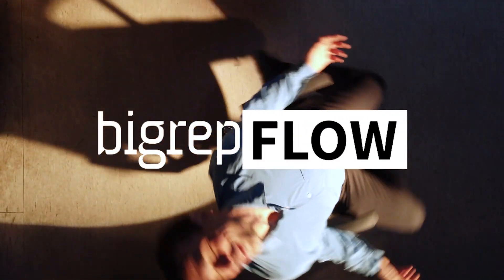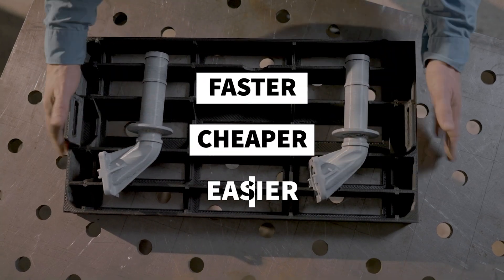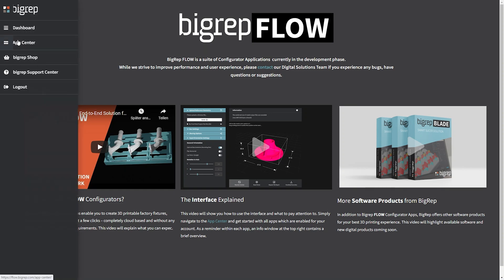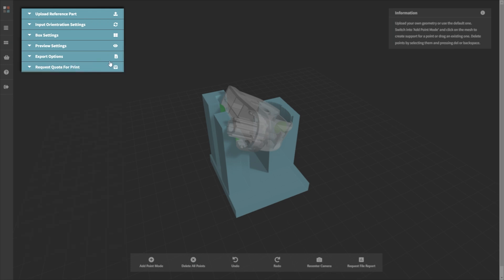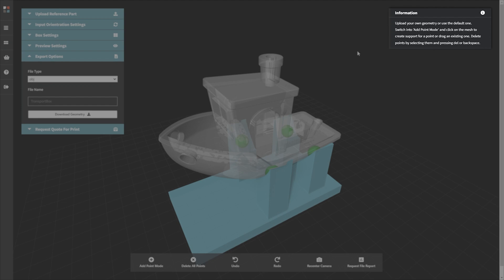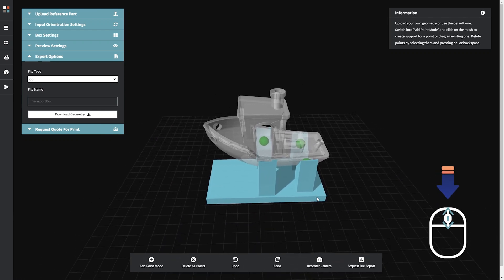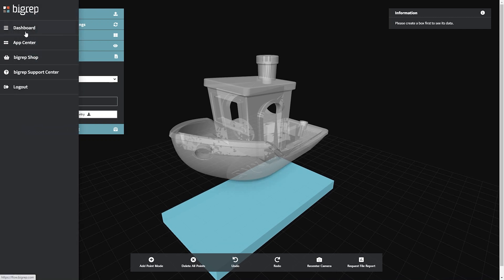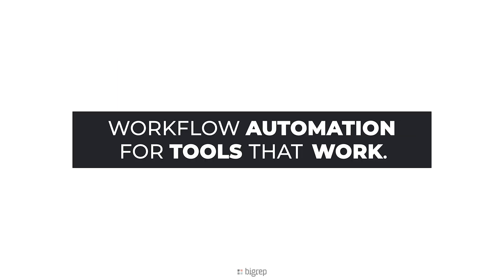BigRep FLOW: Interface Walkthrough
Look at how BigRep FLOW can help you manufacture 3D-printed jigs, fixtures, and manufacturing aids easier than ever, with no design skills or 3D printing experience required.